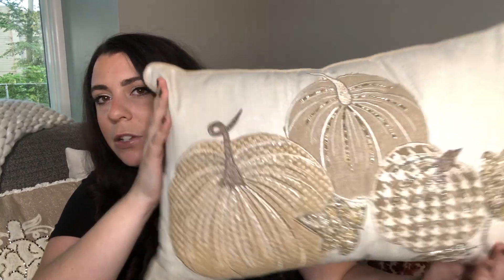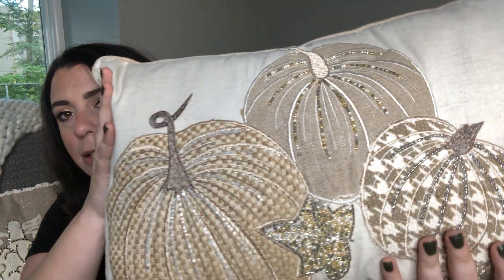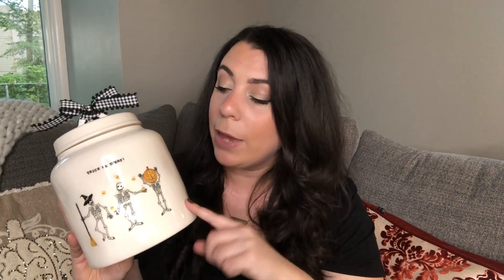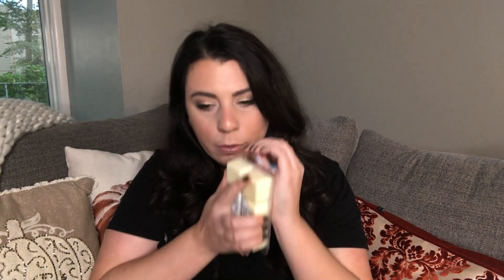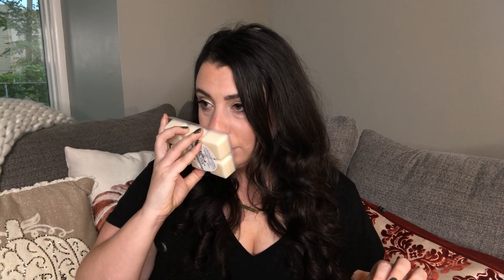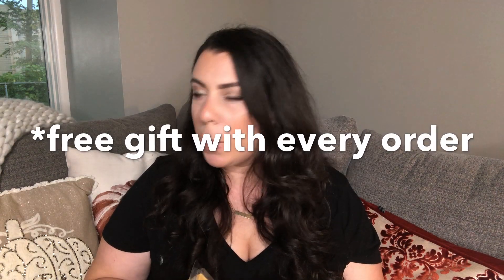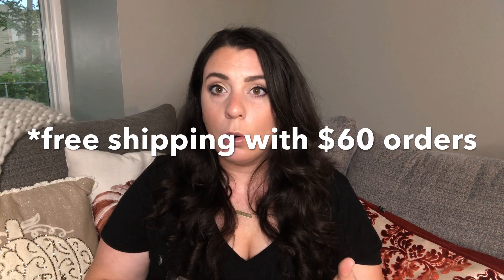Fall & Halloween Decor + Swan Creek fall/christmas Candles!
Thank you so much Swan Creek Candle Co!

xoxo Kristen